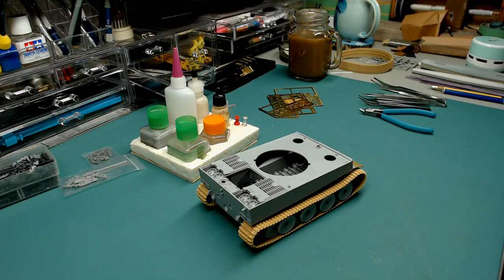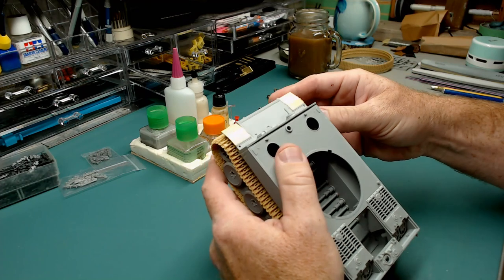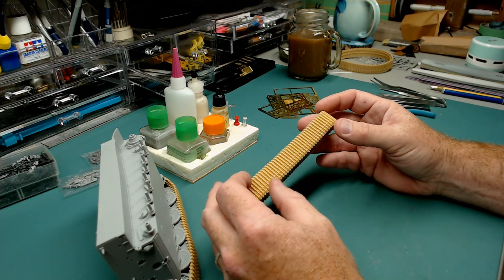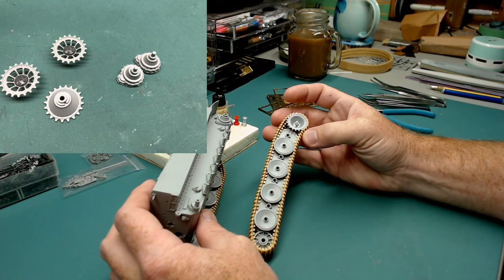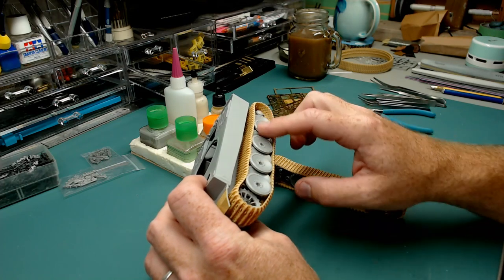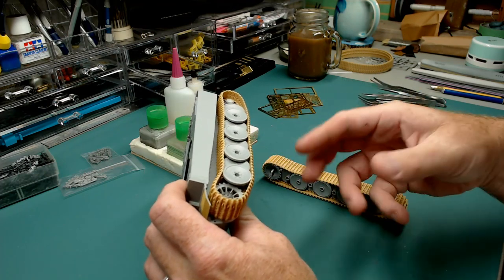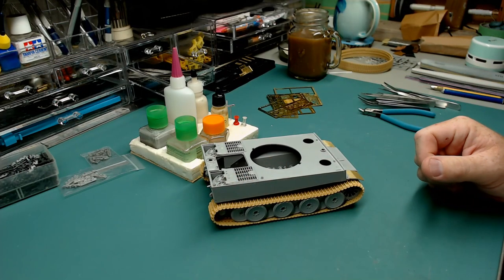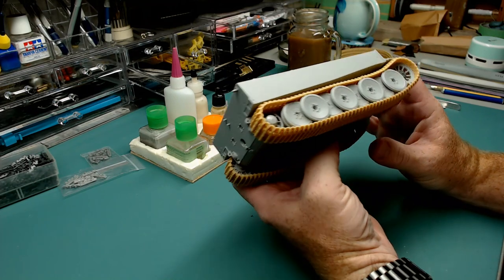Tigers in the mud 003 Tracks as Sub-assemblies How To 1/35 diorama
A quick how-to on one piece track sub assemblies using rubber band style tracks.